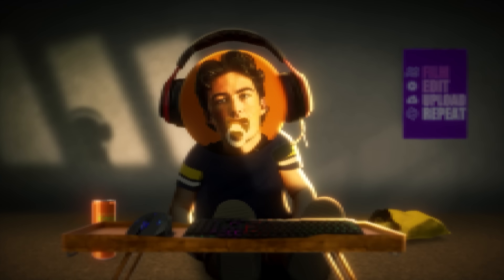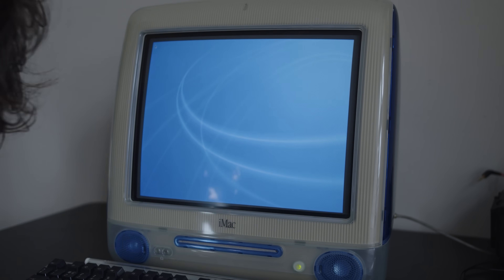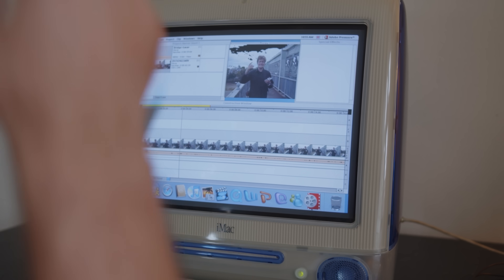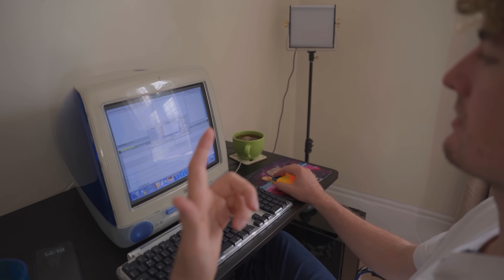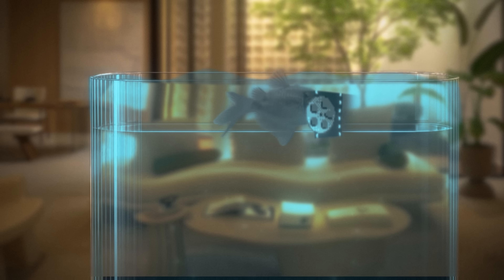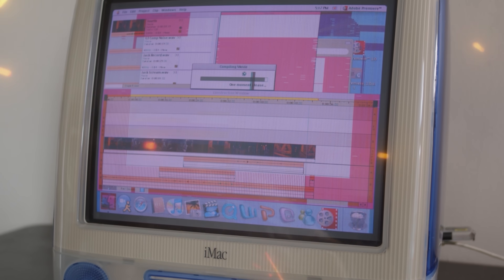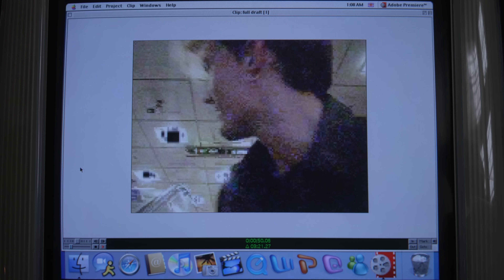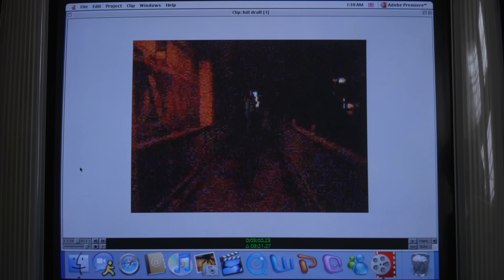I Tried Editing on The Oldest Premiere Pro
I've been editing using Adobe Premiere Pro for years, but what I've never done is go back to the beginning – to the very first version of the software. In this video, I do exactly that, getting out my old Mac G3 to try and install Premiere 1.0, and edit a horror short. Wish me luck...

▼ MUSIC ▼